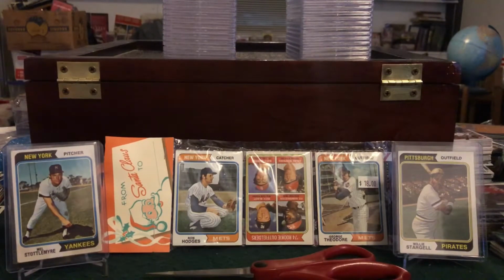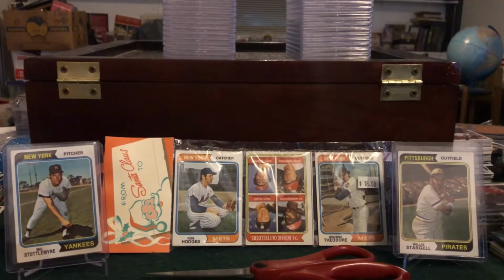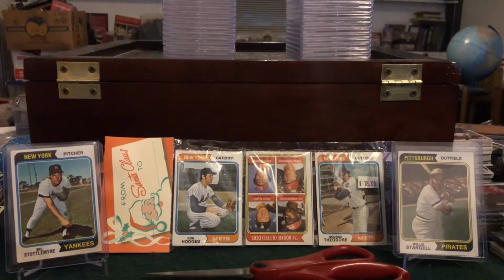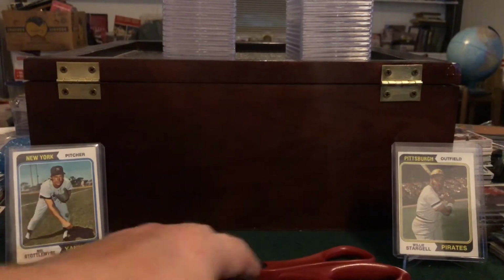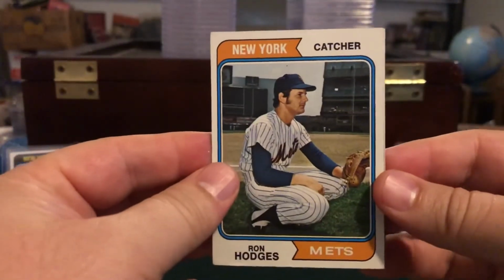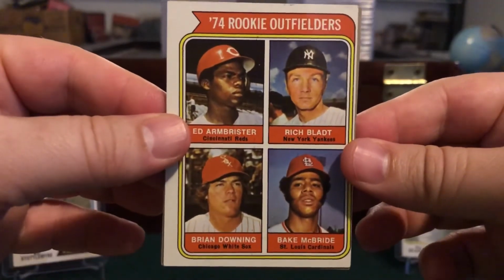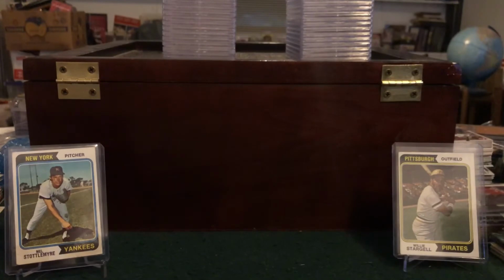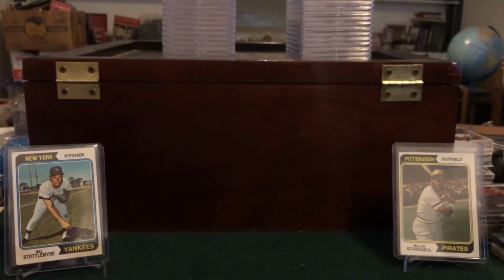OPENING 1975 TOPPS BASEBALL HOLIDAY RACK PACK (LIKELY NOT LEGIT)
After researching once I opened this up and got a few comments, these are 99% certainly "repack products" that didn't exist at the time Topps put these out.  This video now serves as more of a warning than anything.

I picked these up at The National Sports Card Convention for a price that definitely seemed too good to be true.  Always learning and avoiding a scam, thank you to everyone that let me know about this as I pass on the knowledge to others.